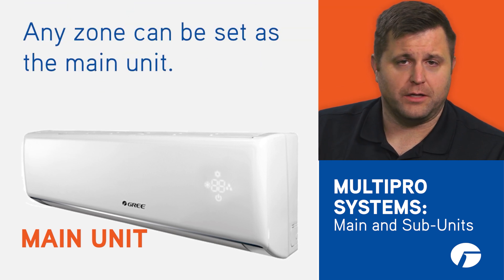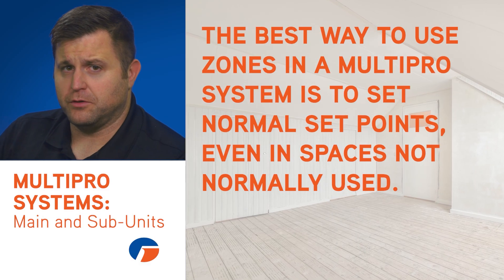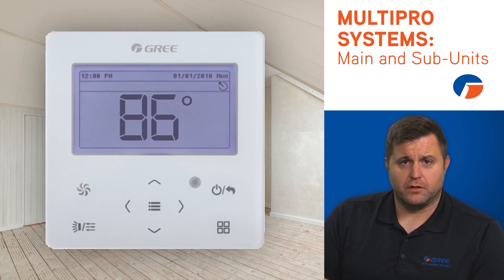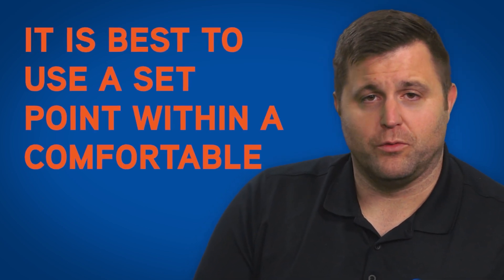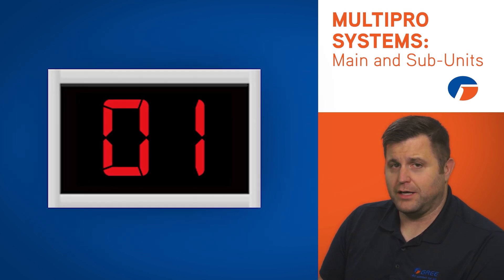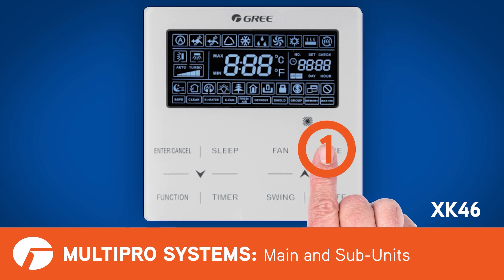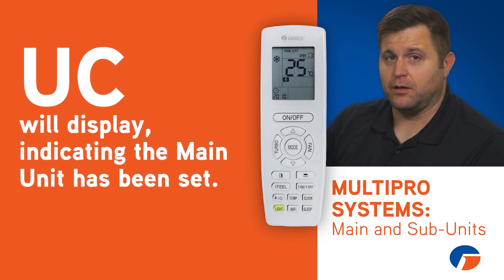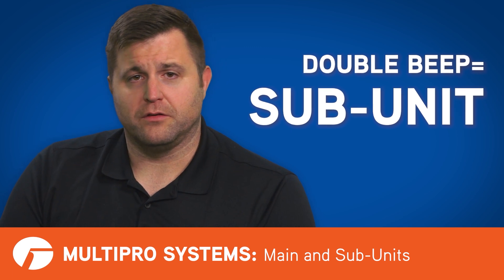Say Goodbye to Mode Conflicts on Multi-Zone HVAC Applications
You can eliminate mode conflicts between indoor units thanks to the MultiPRO from GREE. With MultiPRO, you can easily set a single indoor unit as the main unit to control the mode of the entire system, eliminating the possibility of setting opposite modes on different units.

Individual settings including set points and fan speeds can still be set on the sub-units, which not only saves the homeowner time, but also ensures maximum comfort for everyone in the home.

Plus, setup is a breeze. Make the living area, hallway, or main bedroom the main unit to enjoy maximum comfort and control.

Don't let mode conflicts ruin indoor comfort. Choose MultiPRO from GREE and experience the ultimate in multi-zone HVAC control.